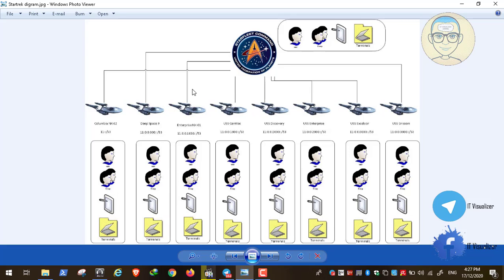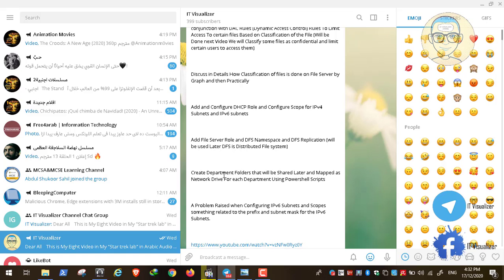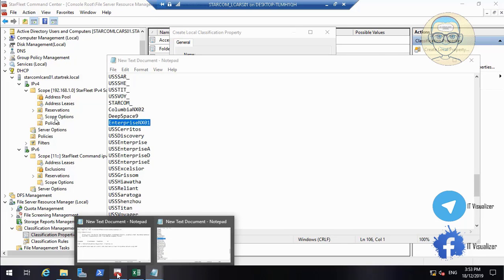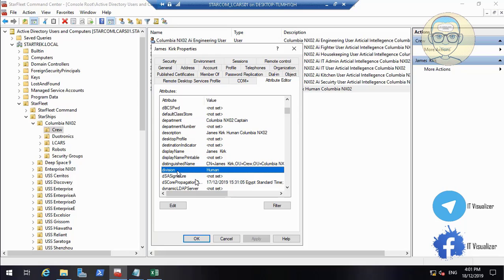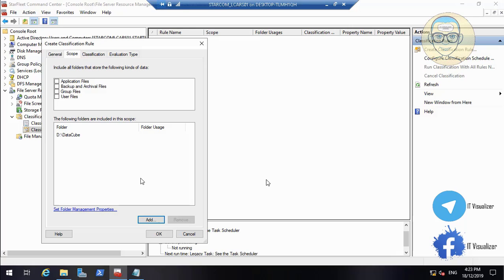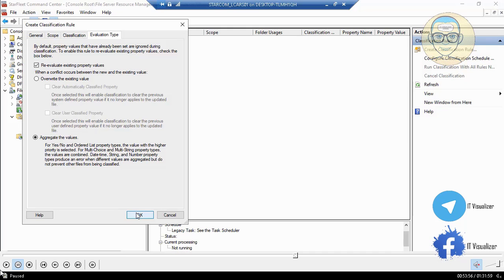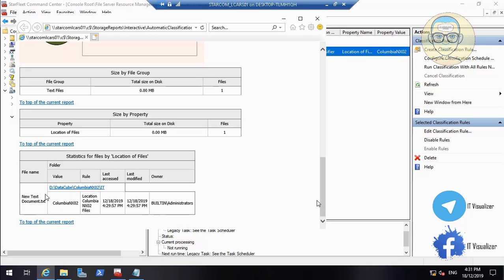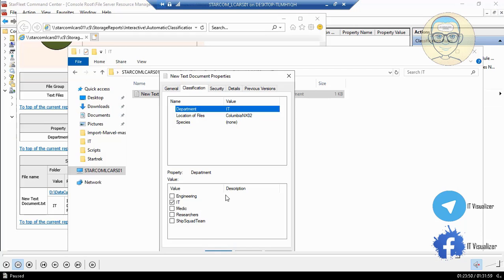8-DHCP Role Installation &File Resource Manager and File Classification Rules and Shares Part 2(EN)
DHCP Role Installation and File Resource Manager and File Classification Rules and Shares Part 2(EN).

Google Link